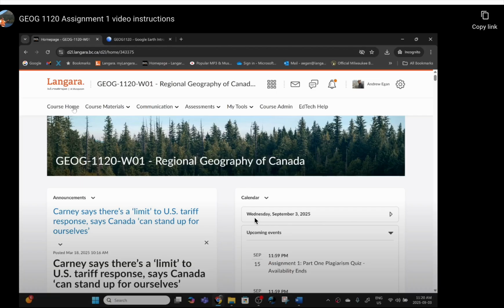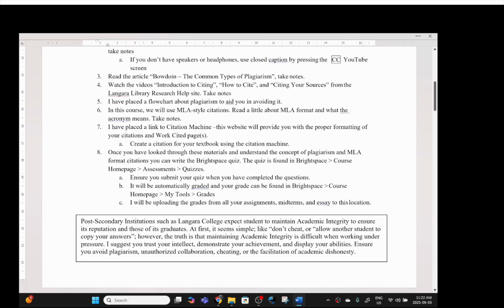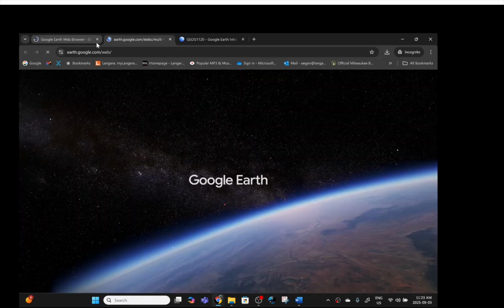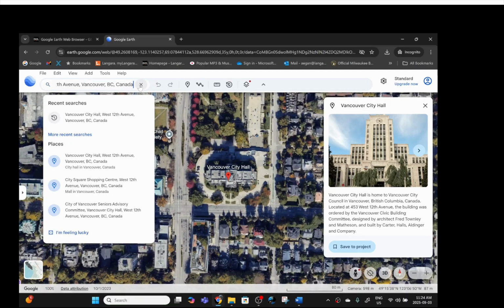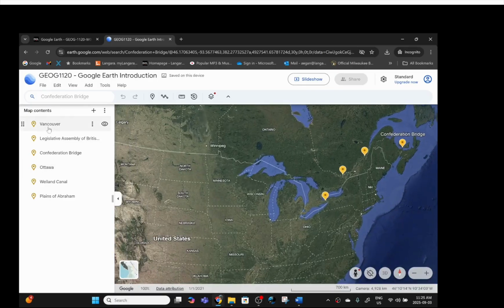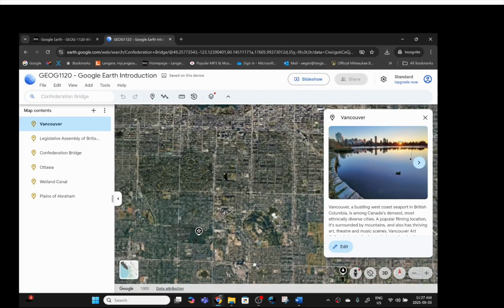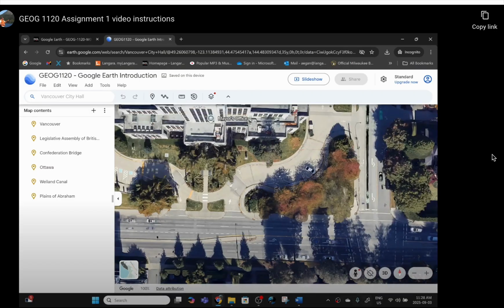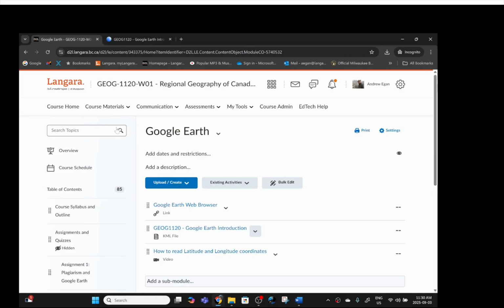Google Earth Instructions video